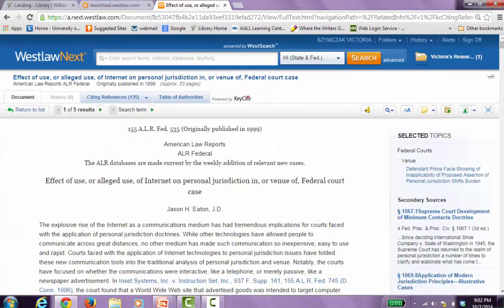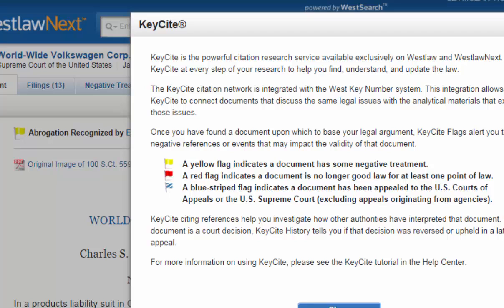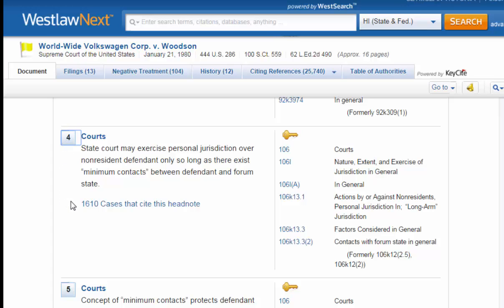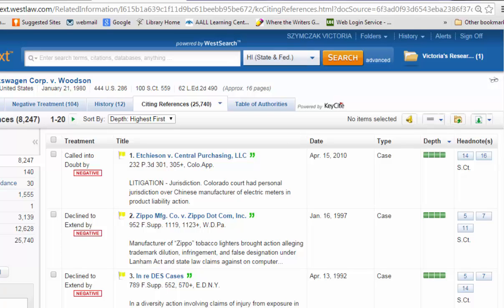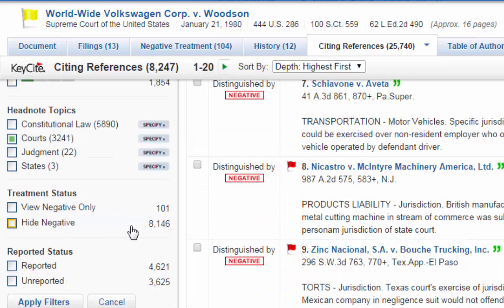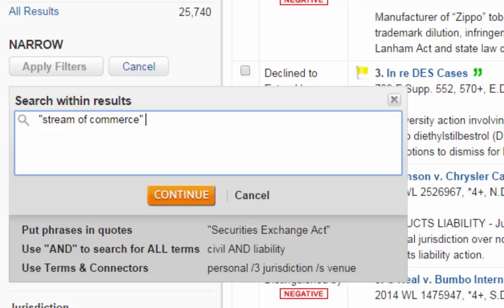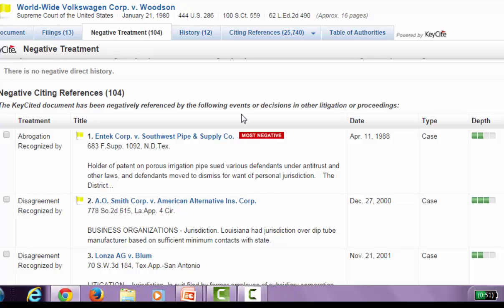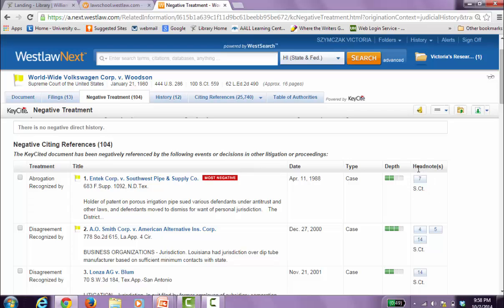Class 7 Lecture 3 Using Headnotes to Sort Keycite Results and Validate your Case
Legal Research, William S. Richardson School of Law